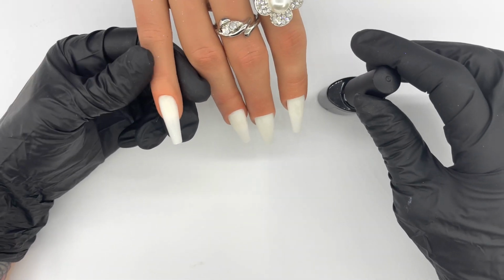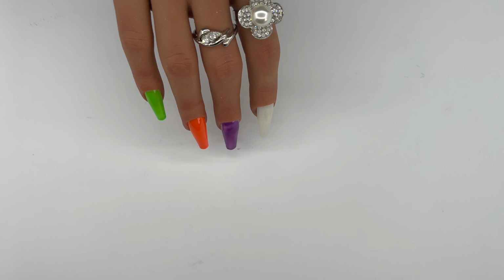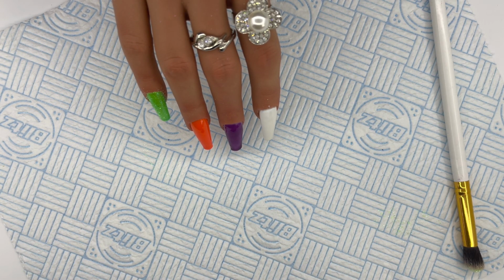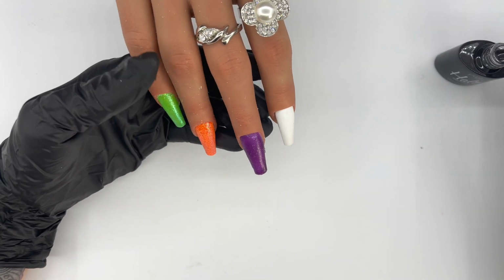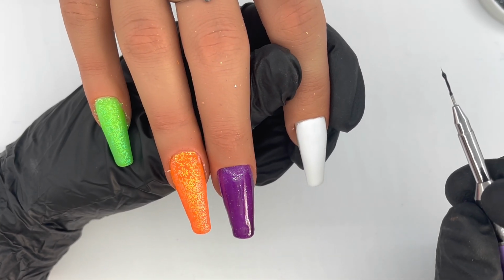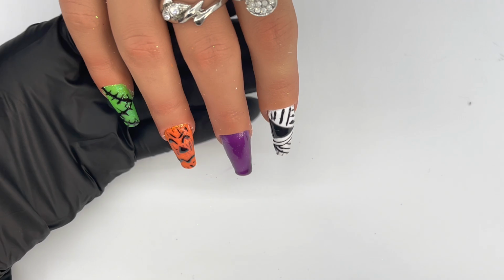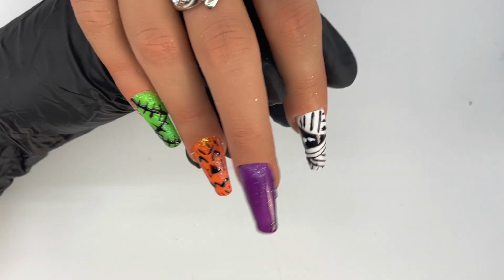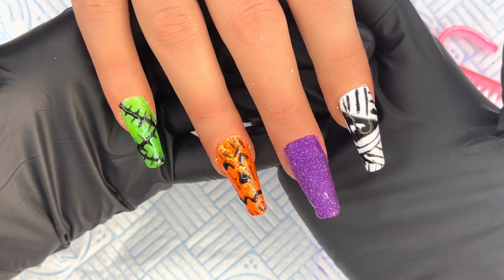Easy Halloween Nail Art Tutorial | Gel Polish | Nail Sugar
I’ve been qualified in nails for 3 years but still class myself as a beginner, I love all nail art and everything that’s pretty.
I hope you join me in my nail journey.

In this video I’ll be creating some easy Halloween nails

**Codes**

iMovie